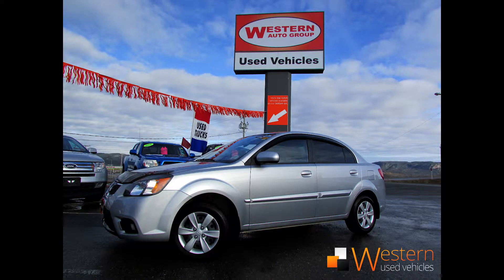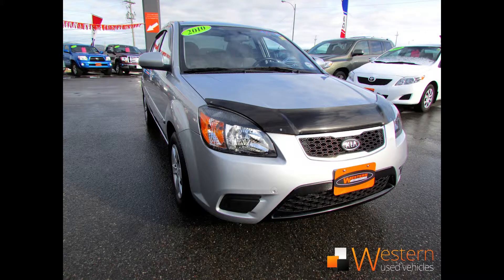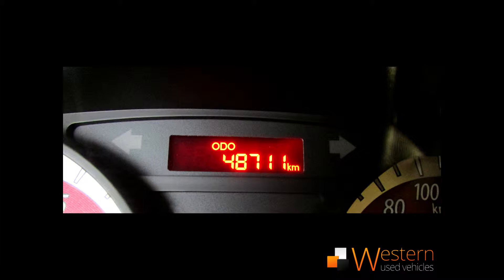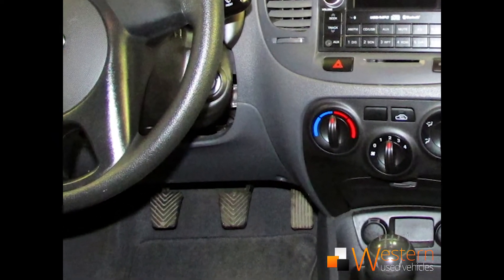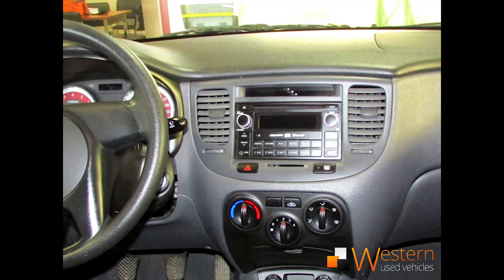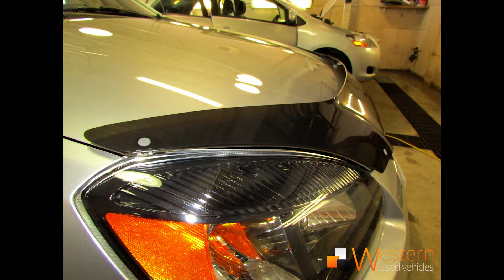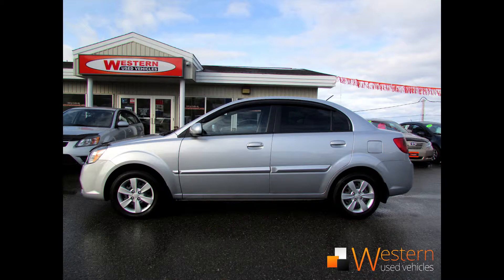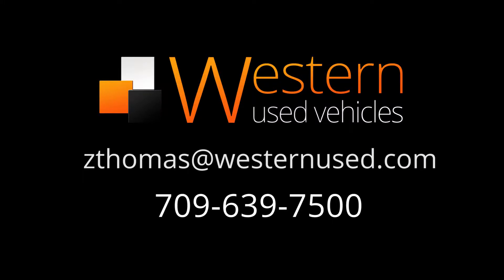Kia Rio 2010 - Blue Tooth 50,000 Kms - Western Used Vehicles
this is our 2010 kia Rio with less than 50000 kms, equipped with blue tooth, hood deflector and rain guards.